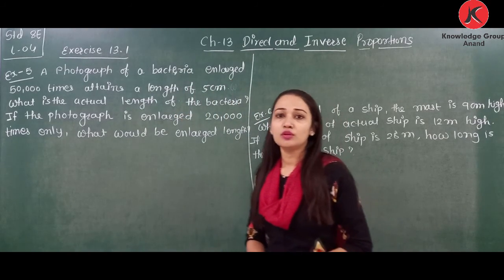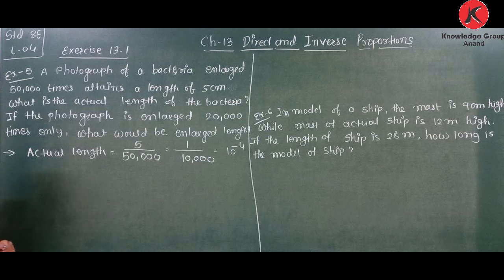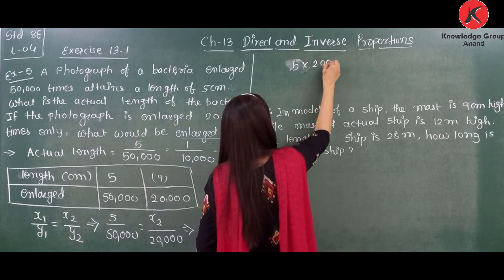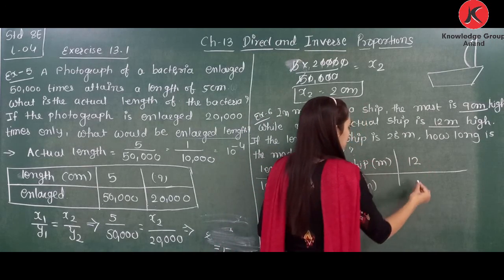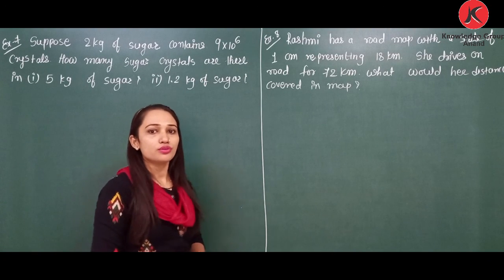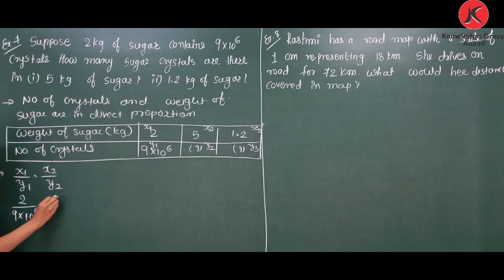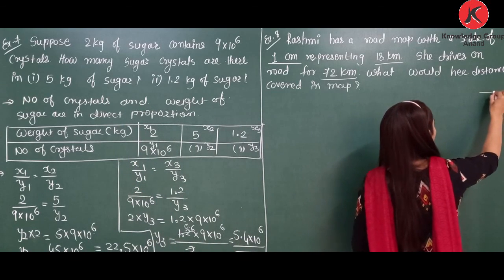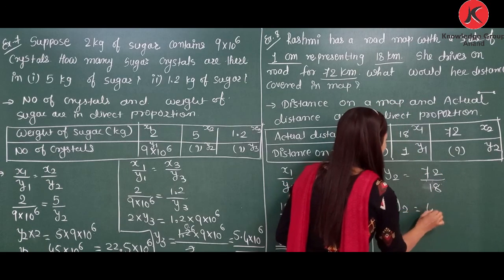Class 8 Eng Med Maths Chap - 13 Direct and Inverse Propertions